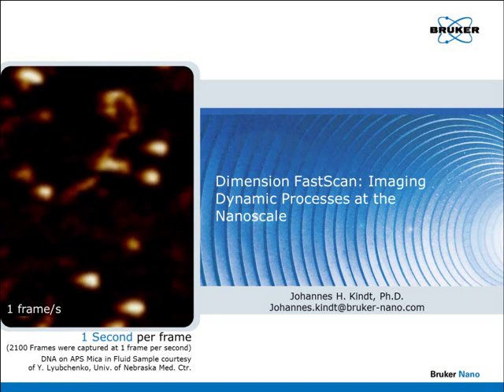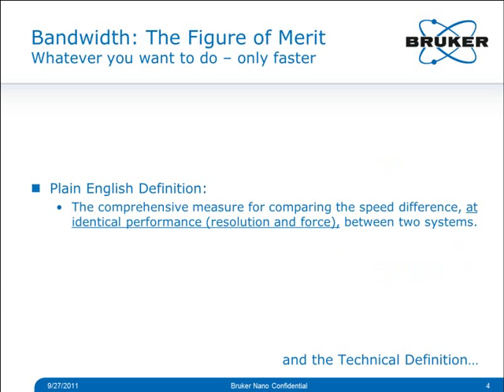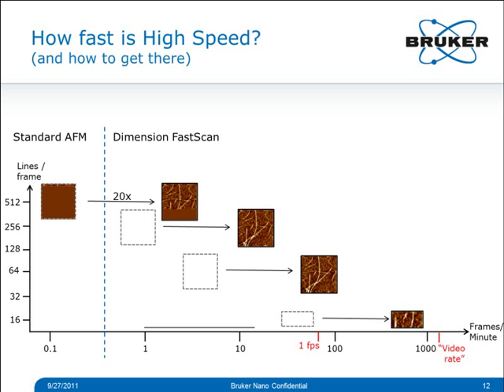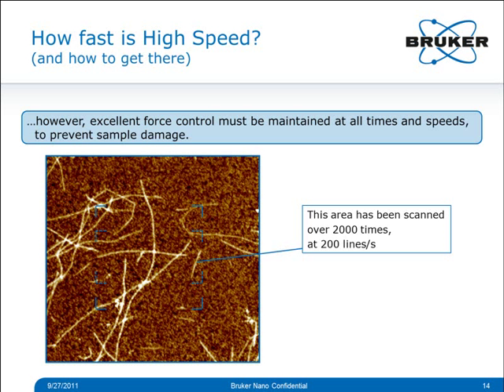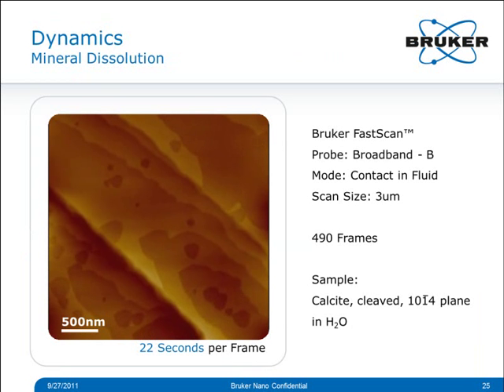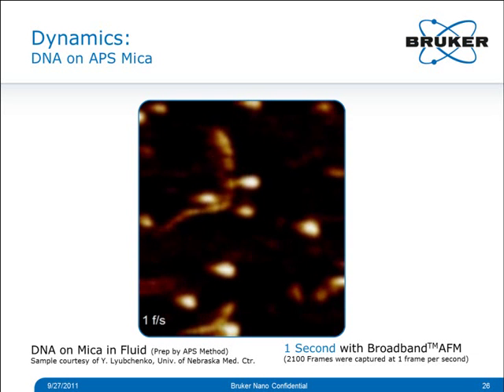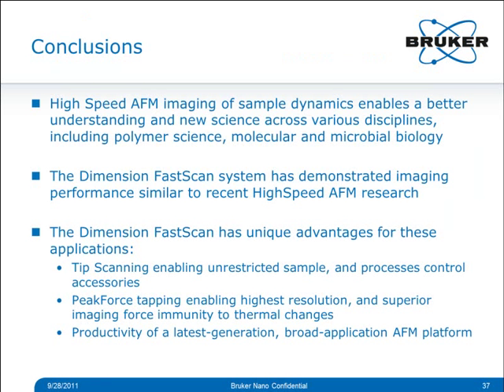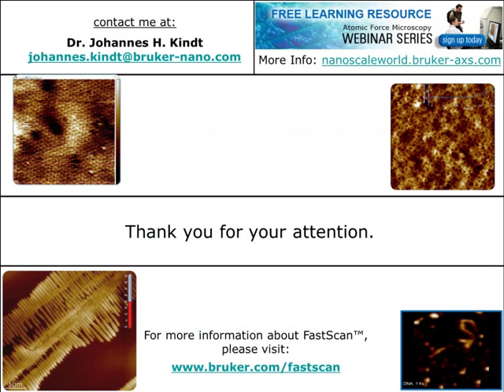AFM | Imaging Dynamic Processes at the Nanoscale using Dimension FastScan | Bruker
See the World's Fastest Atomic Force Microscope:

High speed AFM imaging of processes at the nanoscale has seen a number of recent breakthroughs including the launch of the world's fastest atomic force microscope, the Dimension FastScan, and is beginning to play a tangible role in visualizing processes which could previously only be studied indirectly. This exclusive presentation includes a review of the progress in instrumentation that is enabling this new field, a clearly defined set of performance requirements for high speed AFM imaging, and careful examination of dynamic imaging applications in both air and fluid.

This webinar also shares unique data of polymers, protein films, and live bacteria while exploring dynamic nanoscale imaging as it becomes available to a broader community of researchers.